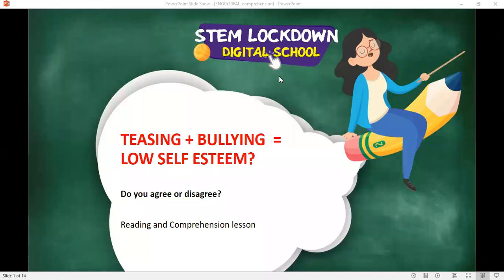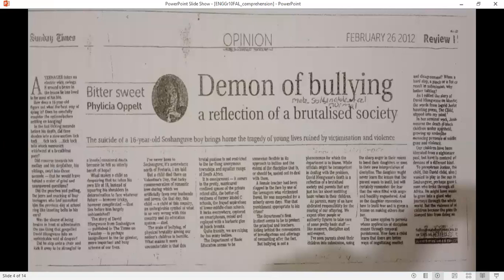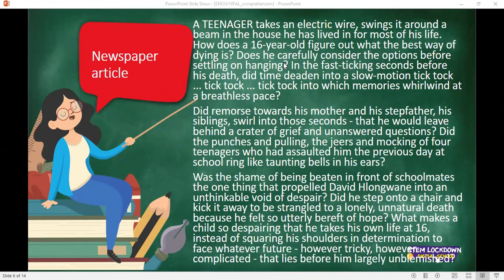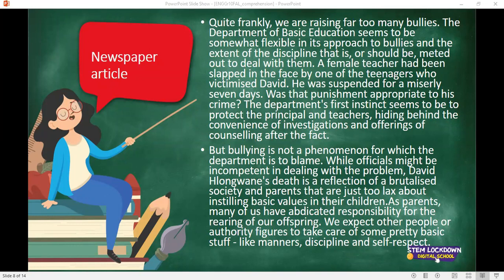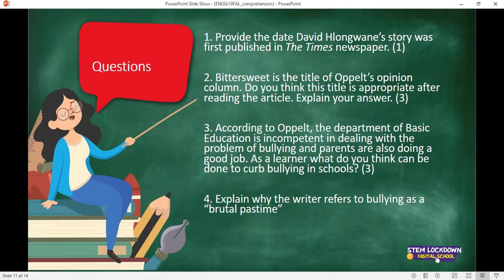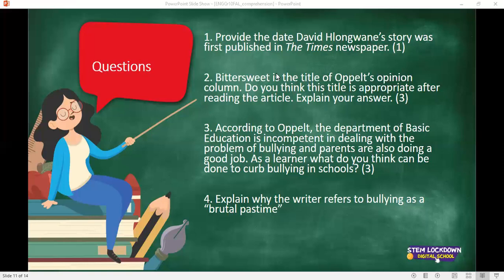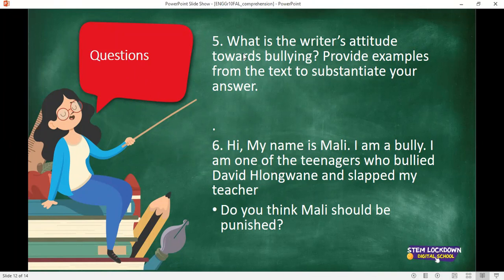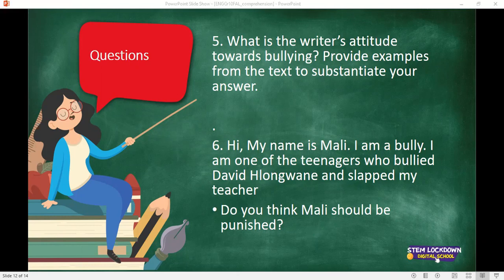Grade 10 English FAL 3 June 2020 Reading and comprehension